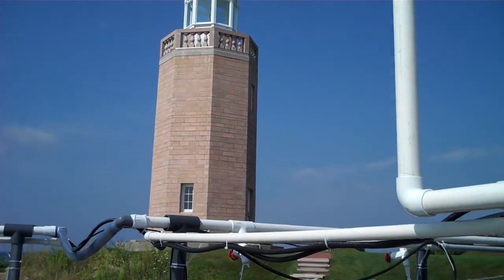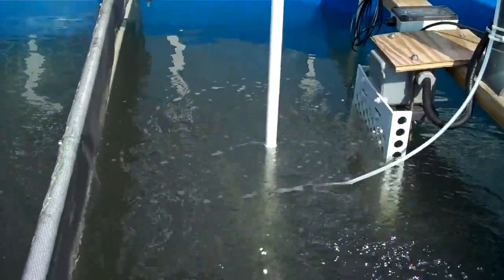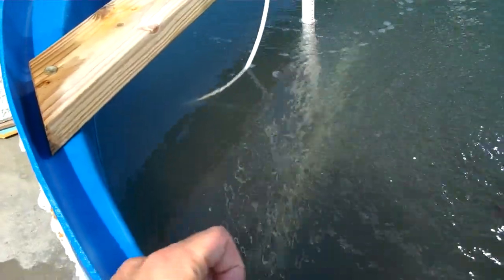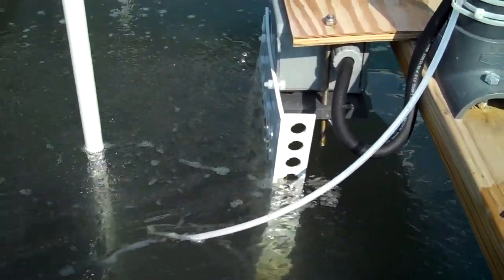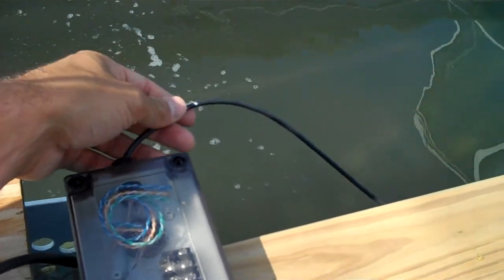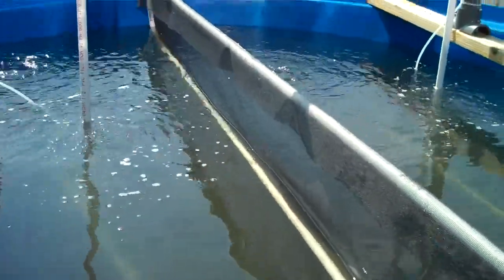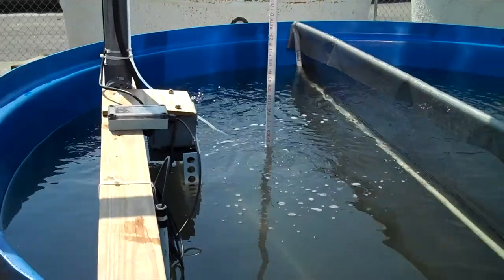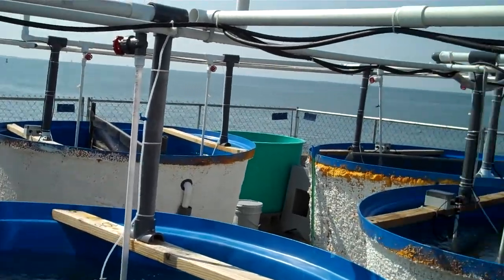Anatomy of a mesocosm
Shows the basic components of a team benthos mesocosm tank. Narrated by James f. Reinhardt